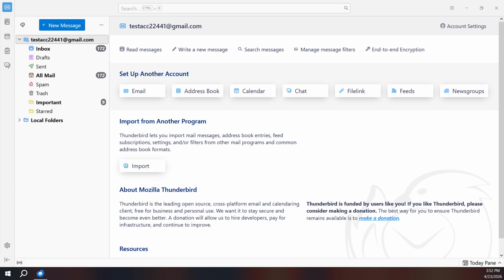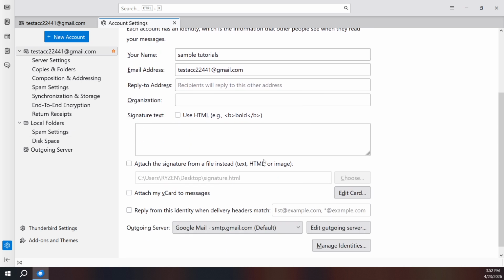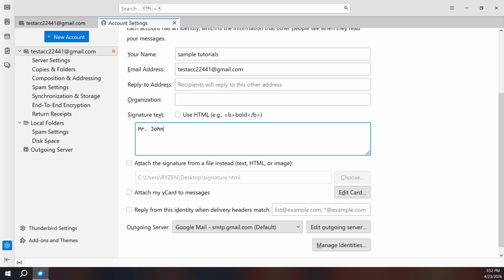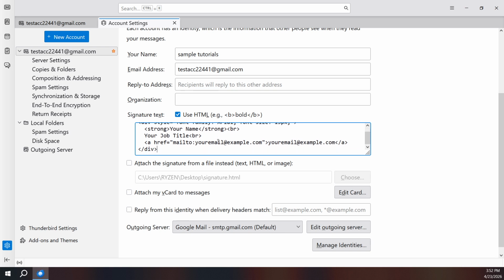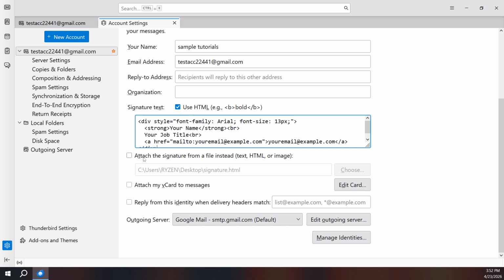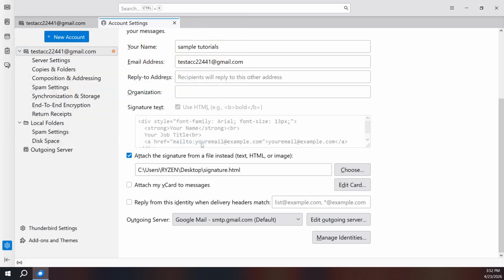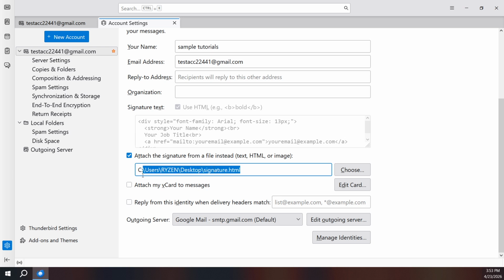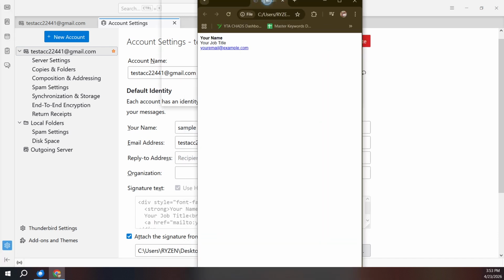How To Add Signature To Your Thunderbird Emails [2026 Guide]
How To Add Signature To Your Thunderbird Emails

In today's video, we cover how to add signature to your thunderbird emails, thunderbird email signature tutorial, create email signature mozilla thunderbird guide, add signature to thunderbird account steps, how to use thunderbird, thunderbird beginner tutorial, email client setup guide, edit email signature thunderbird tutorial, set default signature thunderbird steps, productivity email tools guide, thunderbird tips and tricks, email customization guide thunderbird, signature settings thunderbird tutorial, mail client configuration guide, user email signature setup thunderbird